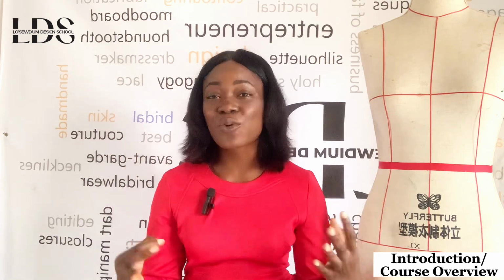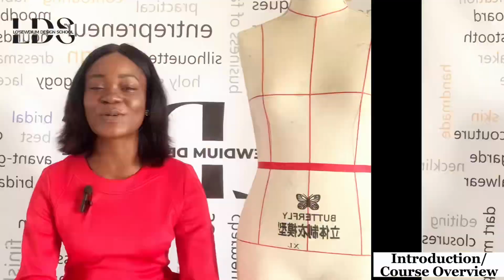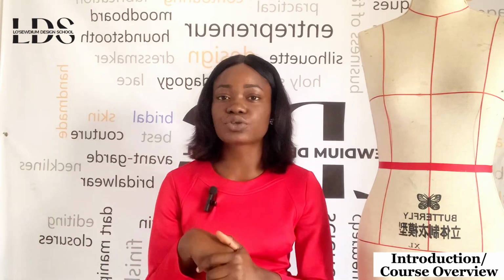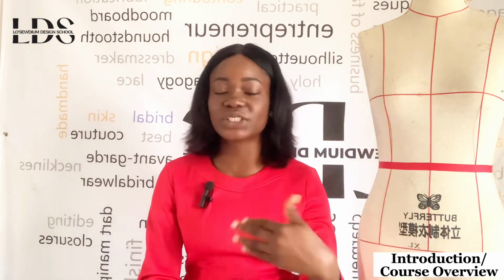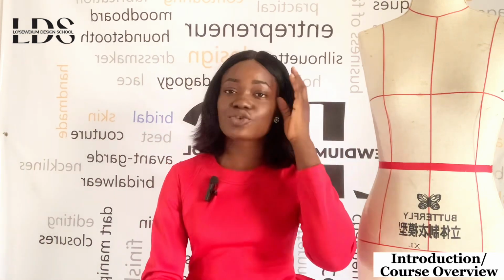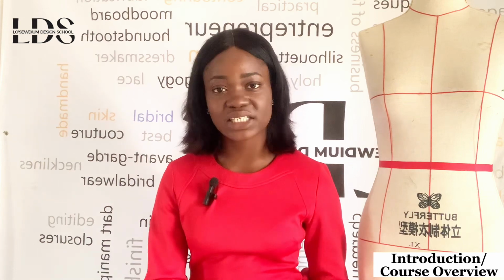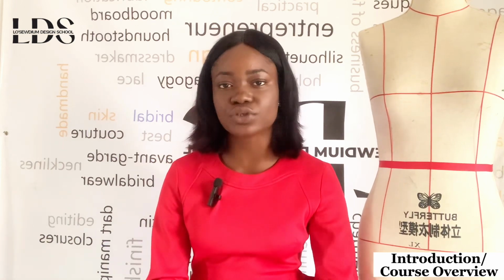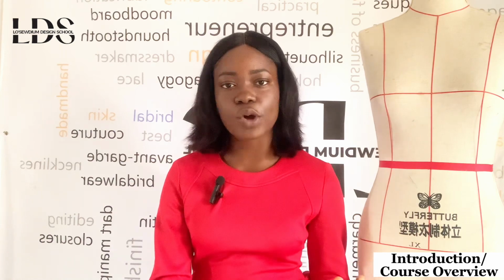Part 1: How to make a wedding ball gown with 7yards